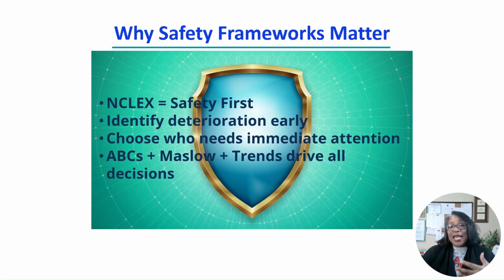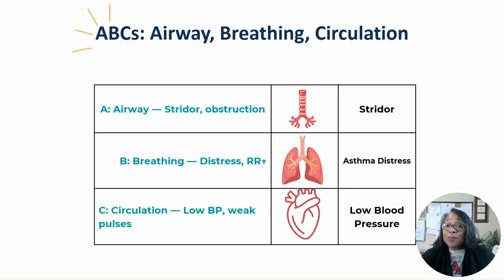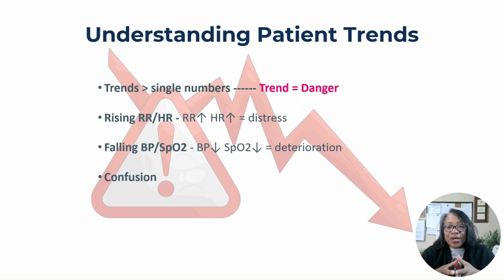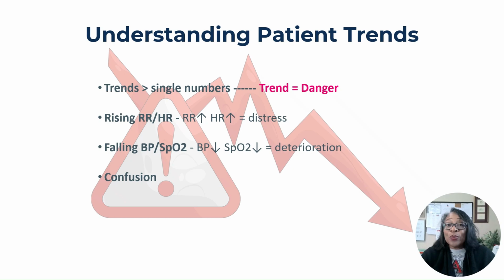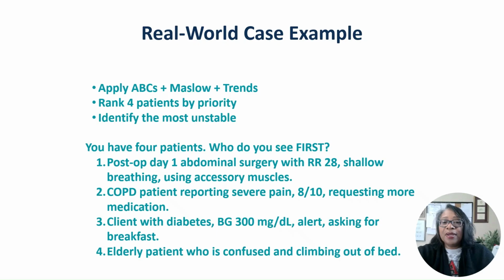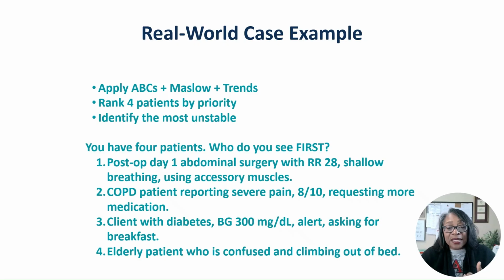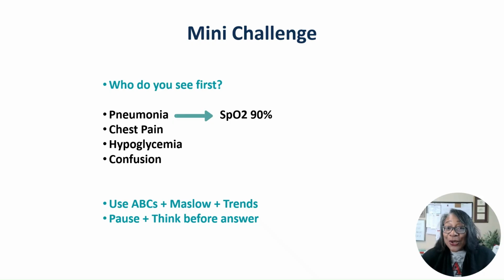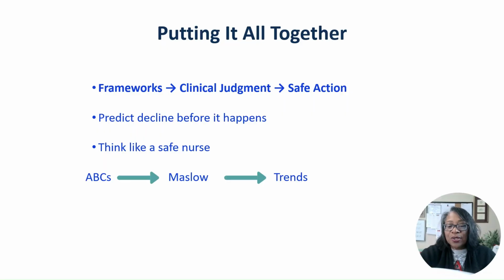NCLEX Prioritization Made EASY: ABCs, Maslow & Trends Explained Clearly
Welcome to Lesson 2 of the Clinical Judgment & Prioritization Series!

Today, I break down the three safety frameworks that guide nearly EVERY NCLEX prioritization question:
✔ ABCs (Airway, Breathing, Circulation)
✔ Maslow’s Hierarchy of Needs
✔ Patient Trends & Early Deterioration Signs
By the end of this lesson, you’ll understand exactly how to decide who to assess first, what to do first, and why the NCLEX rewards safety-focused clinical reasoning.
This is one of the most critical skills for NCLEX success — and most students are never taught it clearly.
Let’s fix that today.

Watch the Full Clinical Judgment Series:
1️⃣ Lesson 1 — How the NCLEX Thinks
2️⃣ Lesson 2 — Safety Frameworks That Win ← You’re here!
3️⃣ Lesson 3 — Recognizing Deterioration
4️⃣ Lesson 4 — Delegation & Scope
5️⃣ Lesson 5 — Medication Safety
6️⃣ Lesson 6 — SBAR + Integration

⭐ Join the NurseEdScholar Community
💙 Comment your biggest NCLEX struggle
💙 Download NCLEX tools: NurseEdScholar.com